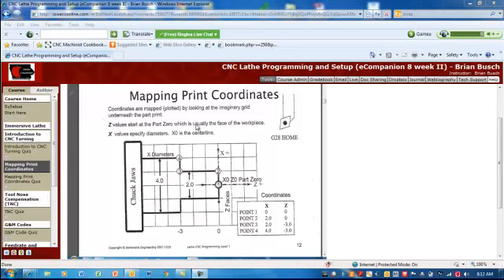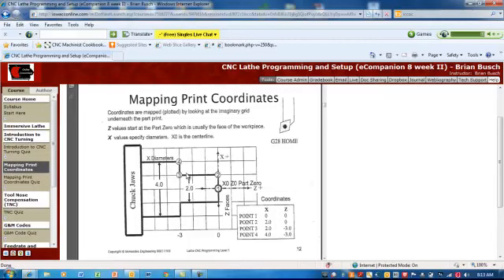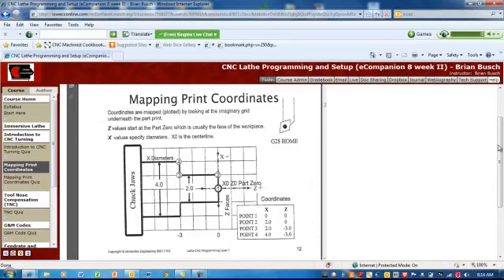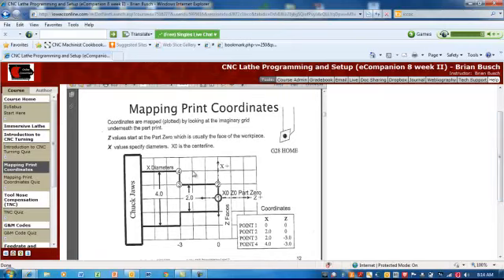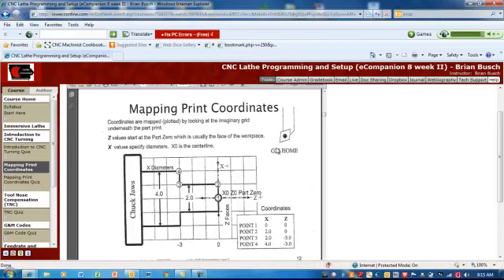Mapping Print Coordinates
Mapping Lathe Print Coordinates